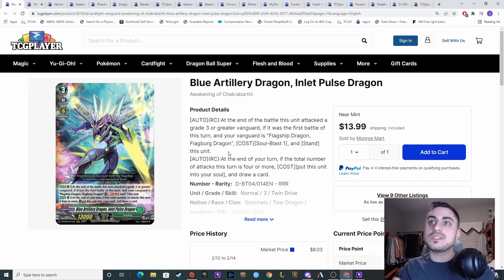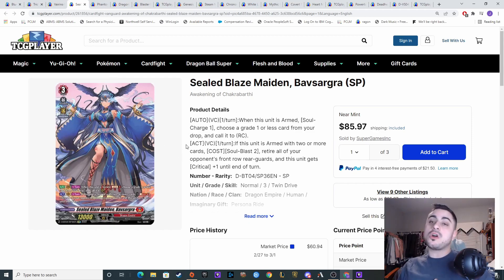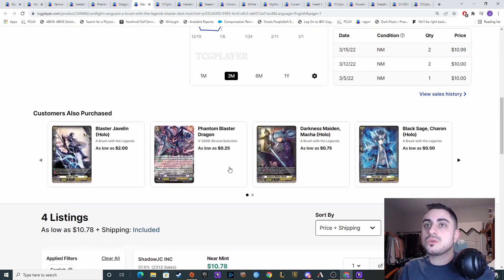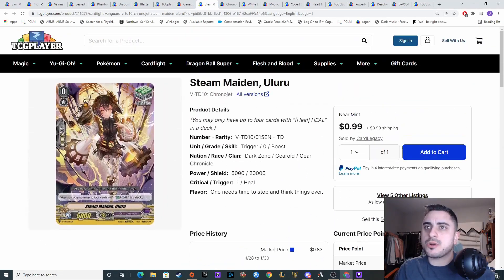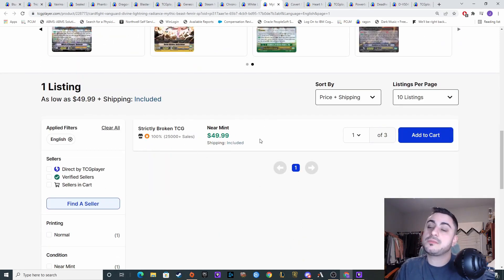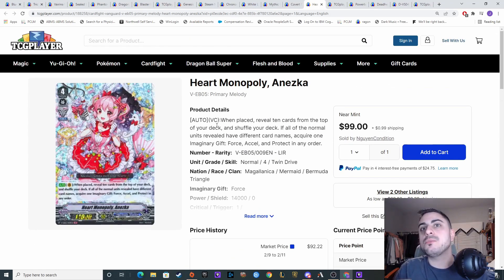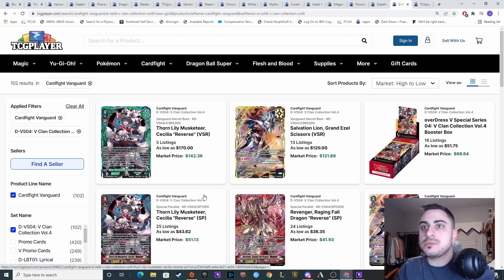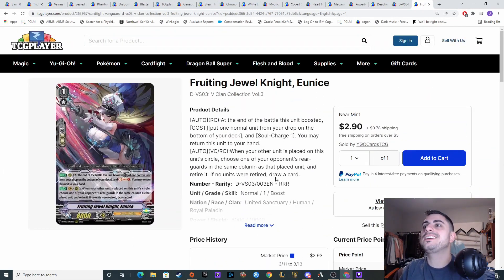Meta Shifts Impacting Market? // Team Generations Market Watch! // Cardfight Vanguard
With the banlist being announced a week ago, we see some shifts in the V meta that finally have the market moving. Let’s check it out!